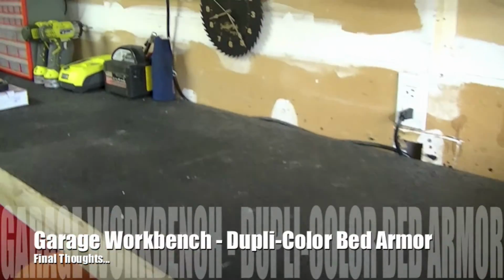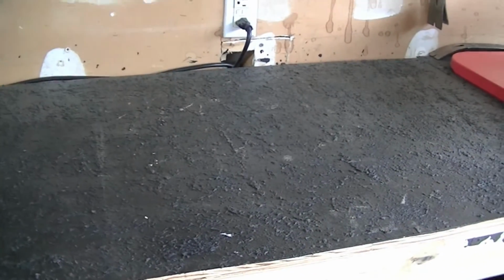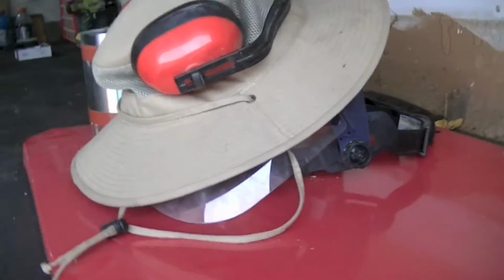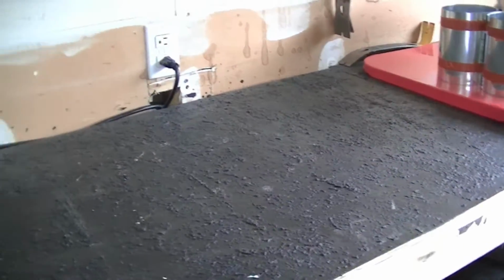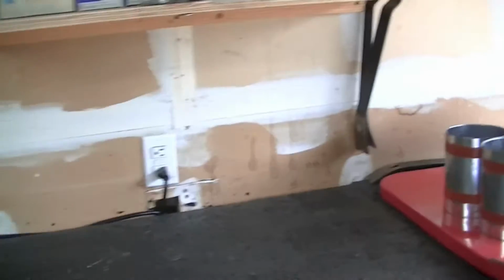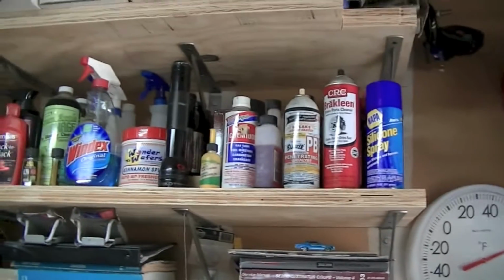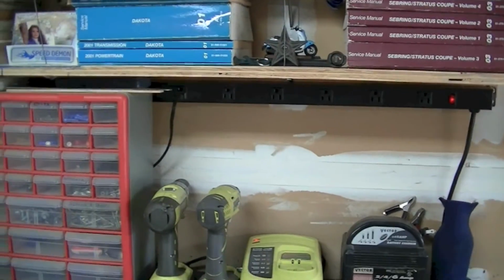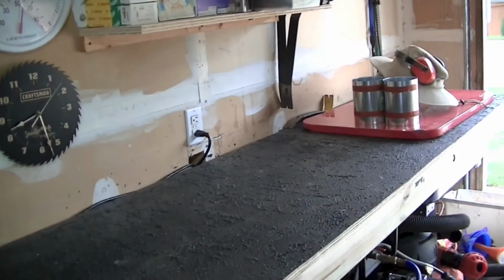Garage Workbench : Final Thoughts on Dupli-Color Bed Armor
Just making a video on my thoughts of the Bed Armor after using it for two months.